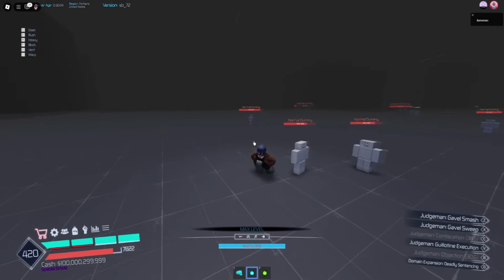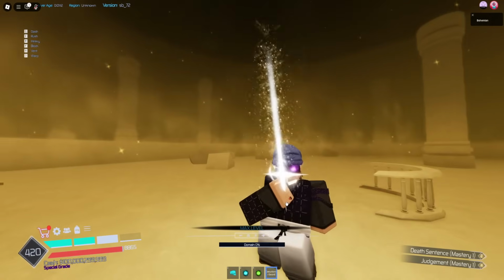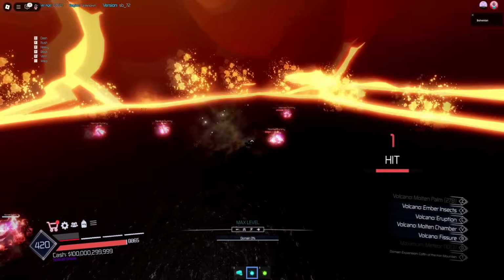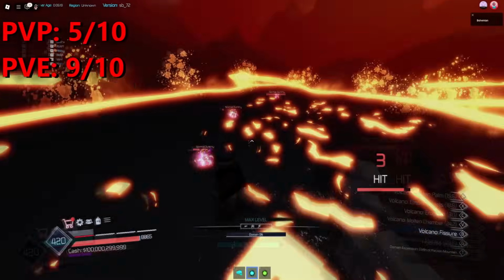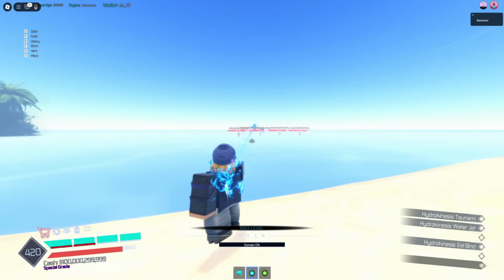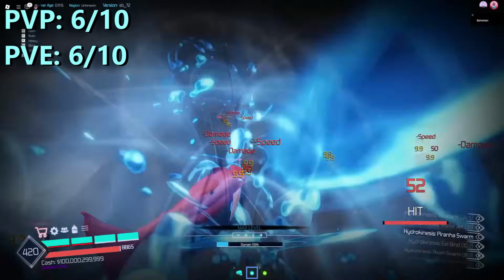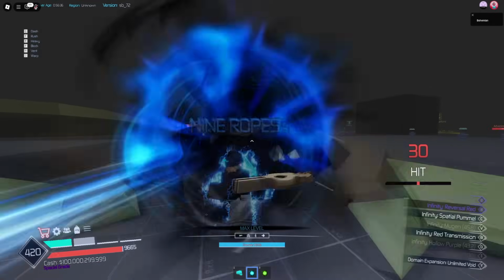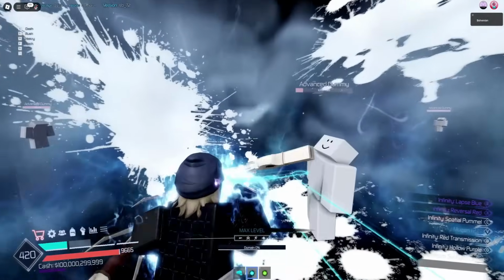Jujutsu Infinite | Which Domain Expansion Should YOU Get...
i personally might choose shrine or yutas domain

TIMESTAMPS:

0:00 INTRO + How I'll explain domains

0:56 Judgeman Explanation + Ranking

2:53 Volcano Explanation + Ranking

5:00 Hydrokinesis Explanation + Ranking

6:59 Star Rage Explanation + Ranking

8:49 Copy Explanation + Ranking

11:16 Demon Vessel Explanation + Ranking

13:47 Gambler Fever Explanation + Ranking

15:48 Soul Manipulation Explanation + Ranking

17:57 Infinity Explanation + Ranking